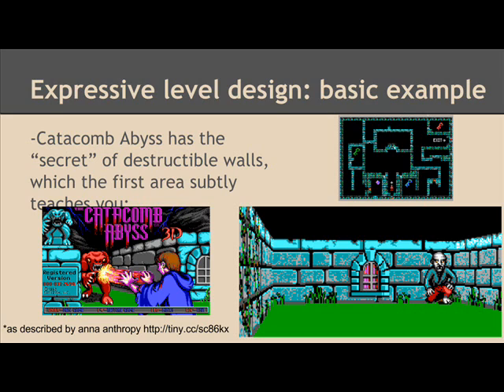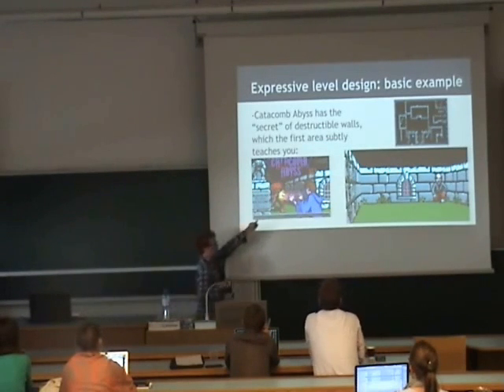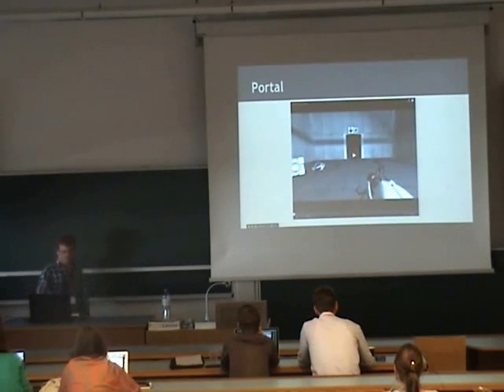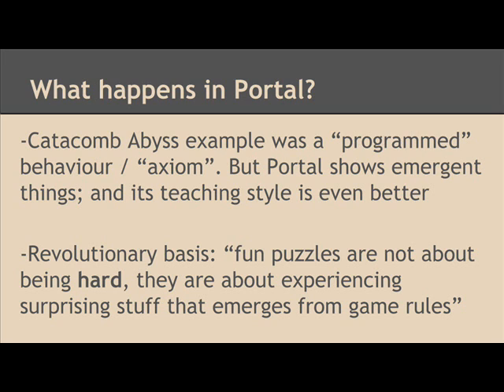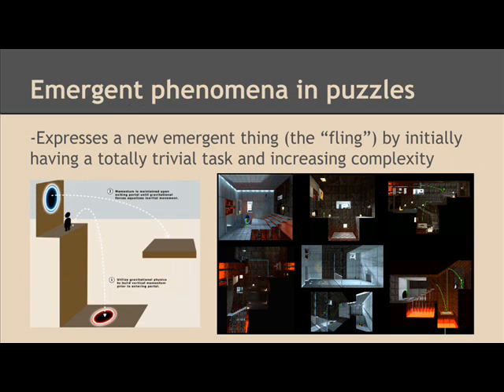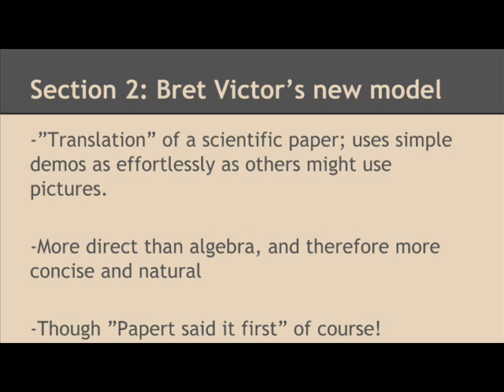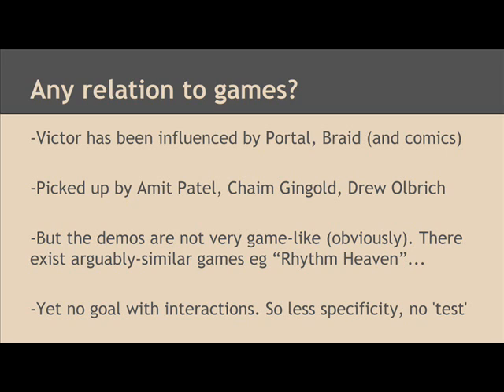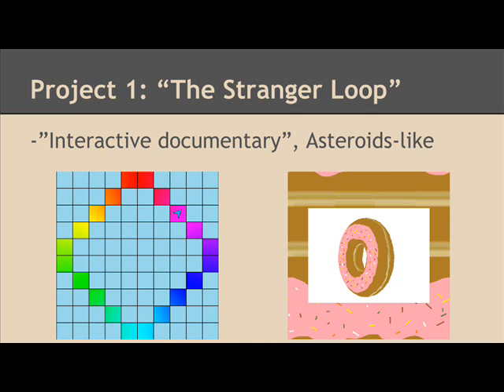Puzzle design, educational software, and a model for convergence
A presentation at Constructionism 2014.

0:00 Introduction
0:49 Some teaching advice from "Catacomb Abyss"
5:50 The game "Portal"
7:42 Emergent phenomena as puzzles
10:56 Teaching advice from Portal: the "antepiece"
13:44 Bret Victor's model for educational software, from "Scientific communication as Sequential art"
17:24 My projects, attempting to use Bret Victor's model in conjunction with level design techniques.
24:21 Questions